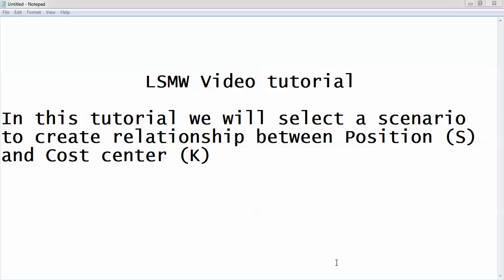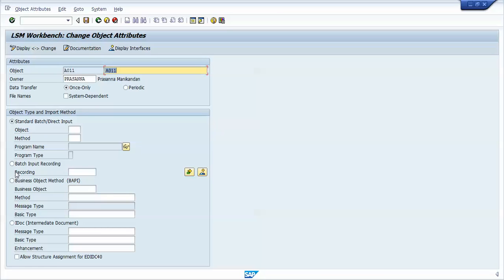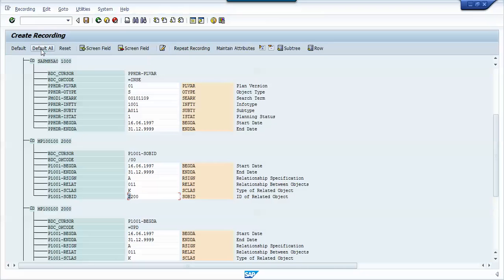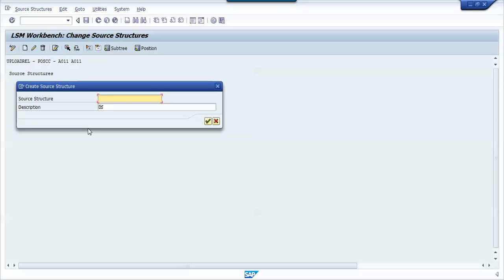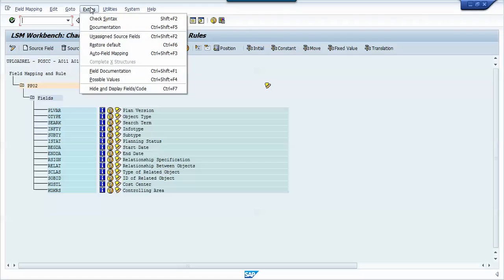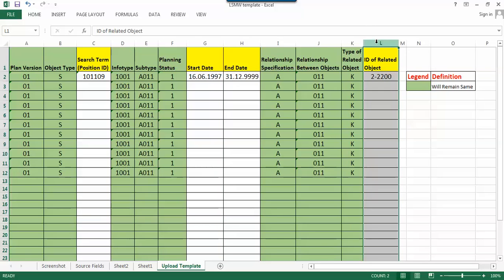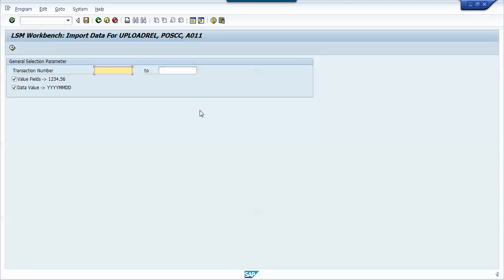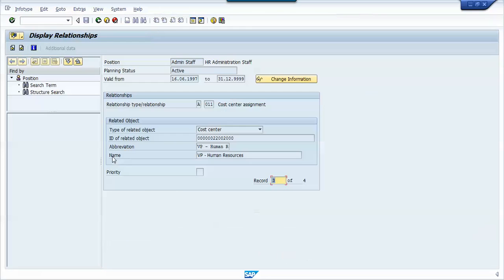LSMW Recording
LSMW Recording in SAP HR, SAP HCM. This sample will educate  viewers to create relationship between Org. Management infotypes